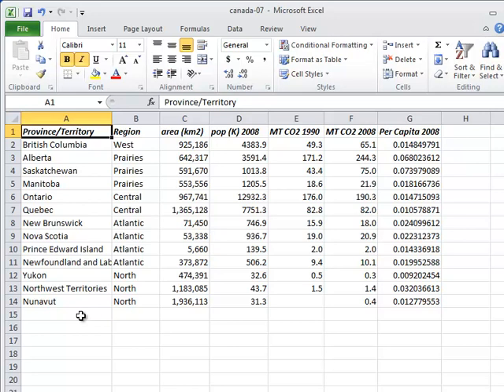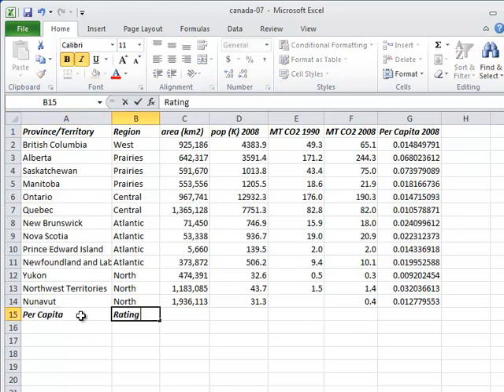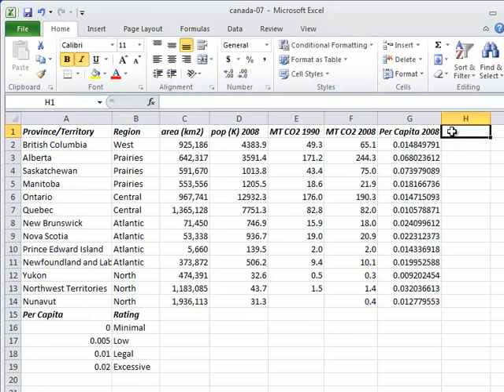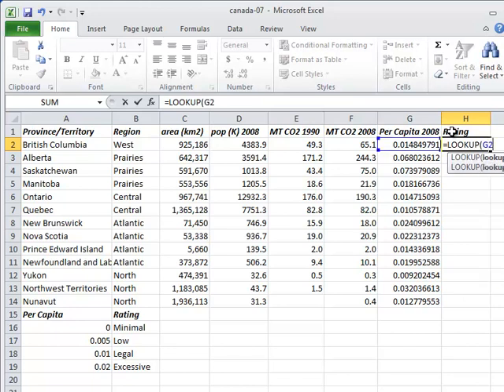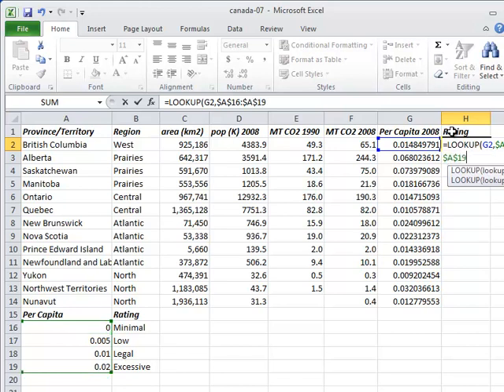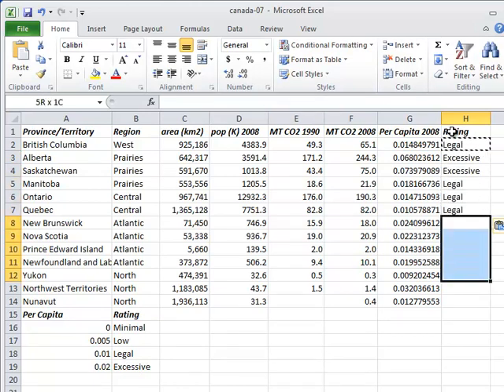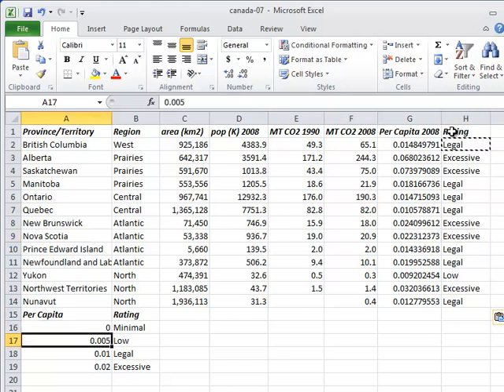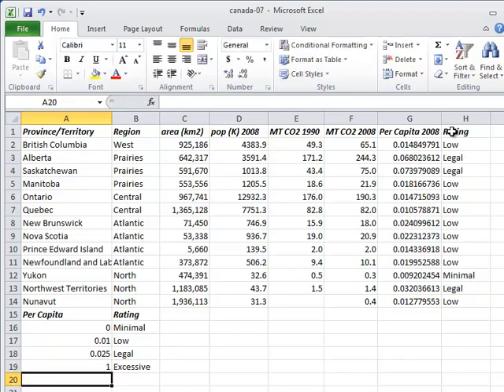Spreadsheets - Episode 6 - Lookup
Hello, and welcome to the sixth episode of the Software Carpentry lecture on spreadsheets. This episode will show you how to look values up using functions, which is an easy way to classify and organize data.